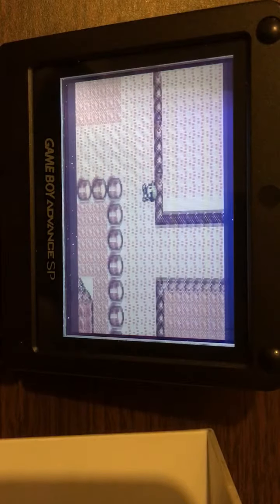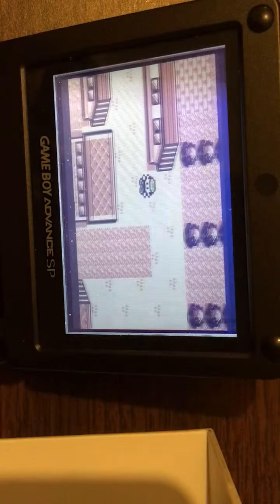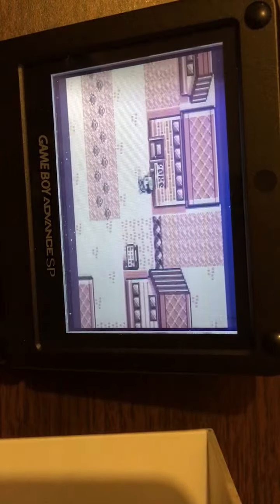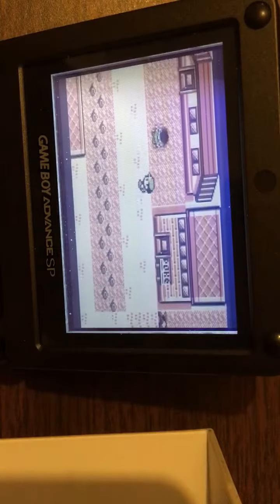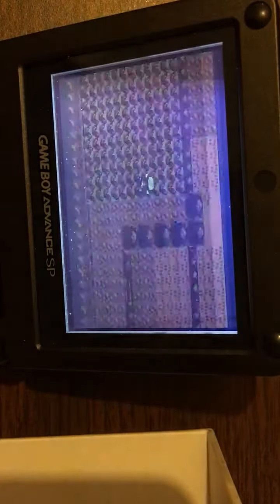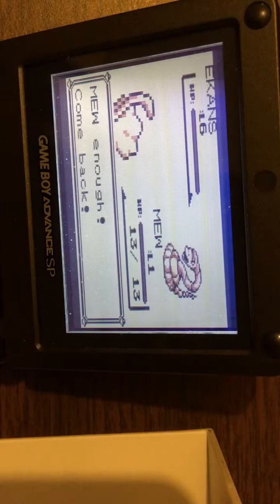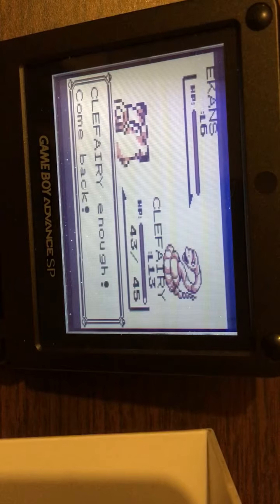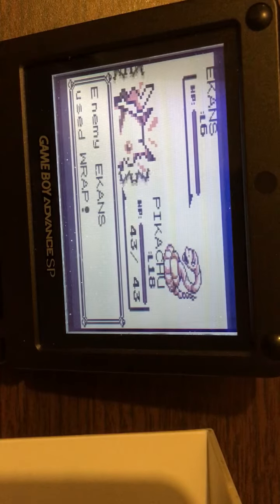Level 100 Mew in 5 minutes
I show how to get a level 100 Mew within 5 minutes no cheating device.